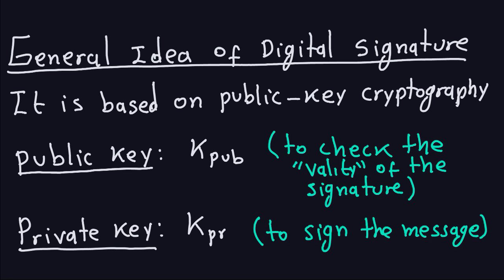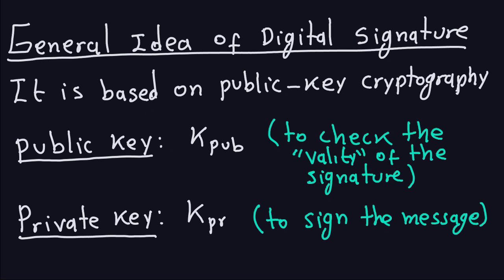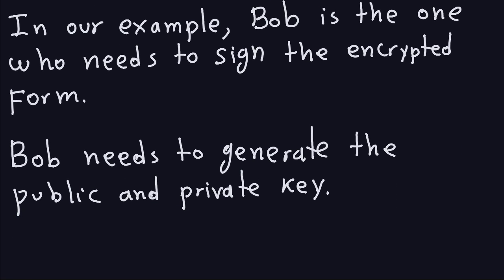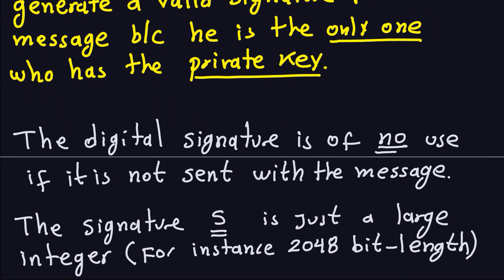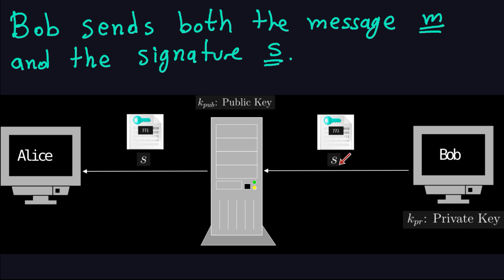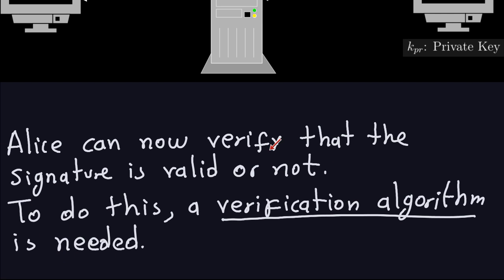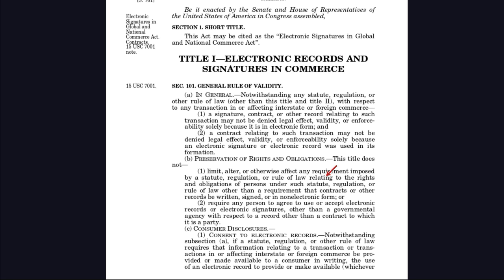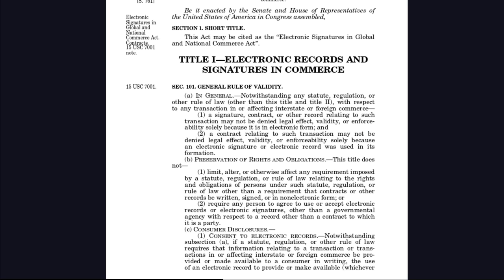Applied Cryptography: Intro to Digital Signatures - Part 2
This video covers the general aspects of digital signatures. In particular, how it is based on the idea of public-key cryptography.